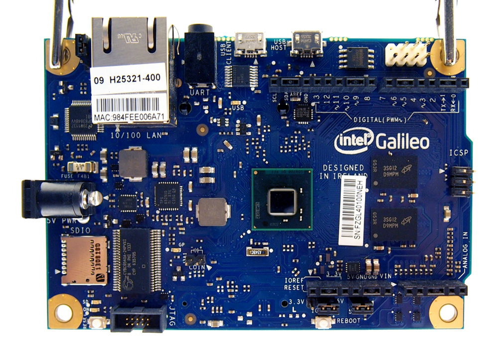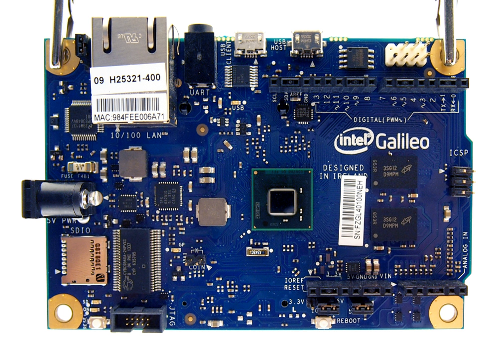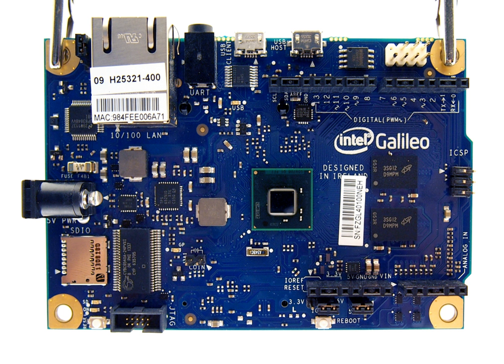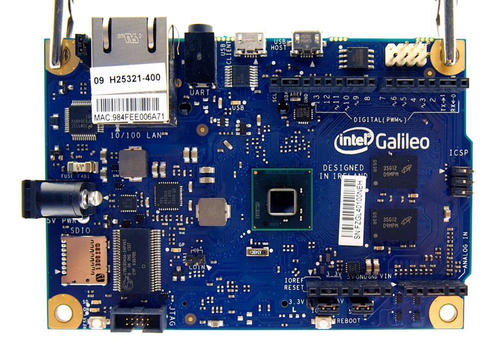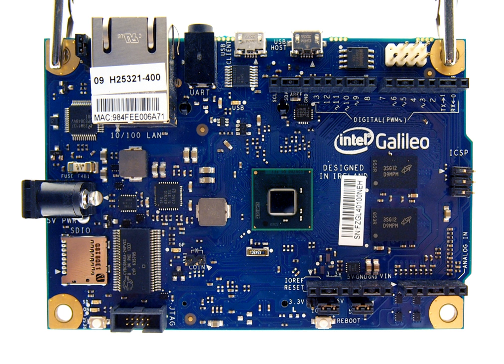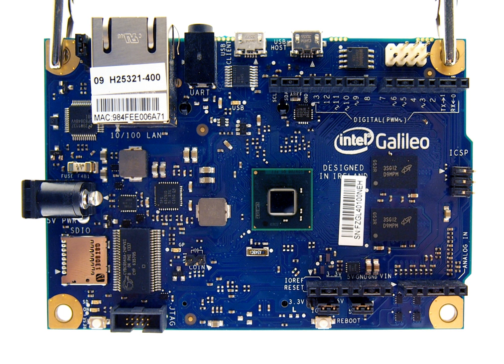Intel Quark | Wikipedia audio article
00:02:52 1 List of Intel Quark processors
00:03:04 1.1 "Lakemont" (32 nm)
00:03:26 1.1.1 "Clanton"
00:03:43 1.1.2 "Silver Butte"
00:03:53 1.1.3 "Mint Valley"
00:04:03 1.1.4 "Atlas Peak"
00:04:13 2 Segfault bug
00:05:17 3 See also

- Socrates

SUMMARY
Intel Quark is a line of 32-bit x86 SoCs and microcontrollers by Intel, designed for small size and low power consumption, and targeted at new markets including wearable devices. The line was introduced at Intel Developer Forum in 2013. Quark processors, while slower than Atom processors, are much smaller and consume less power. They lack support for SIMD instruction sets (such as MMX and SSE) and only support embedded operating systems. Quark powers the (now discontinued) Intel Galileo developer microcontroller board. However, in 2016 Arduino released the Arduino 101 board that includes an Intel Quark SoCThe CPU instruction set is the same as a Pentium (P54C/i586) CPU.The first product in the Quark line is the single-core 32 nm X1000 SoC with a clock rate of up to 400 MHz. The system includes several interfaces, including PCI Express, serial UART, I²C, Fast Ethernet, USB 2.0, SDIO, power management controller, and GPIO. There are 16 KB of on-chip embedded SRAM and an integrated DDR3 memory controller.A second Intel product that includes Quark core, the Intel Edison microcomputer, was presented in January 2014. It has a form factor close to the size of an SD card, and is capable of wireless networking using Wi-Fi or Bluetooth.In January 2015, Intel announced the sub-miniature Intel Curie module for wearable applications, based on a Quark SE core with 80 KB SRAM and 384 KB flash. At the size of a button, it also features a 6-axis accelerometer, a DSP sensor hub, a Bluetooth LE unit and a battery charge controller.
In October 2015, Intel's Senior Vice President Josh Walden and Arduino LLC's Massimo Banzi announced the successor to the "Arduino Uno" would be the "Arduino 101" and that it would be based on Intel's Curie module which itself was centered on a Quark processor.